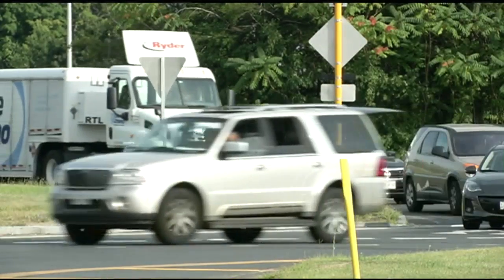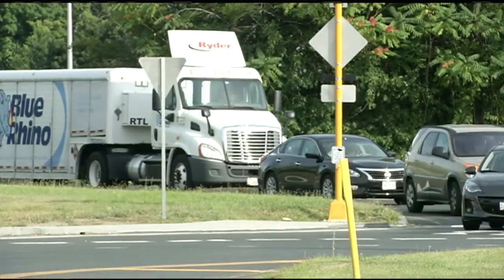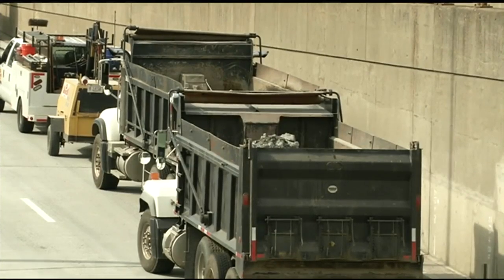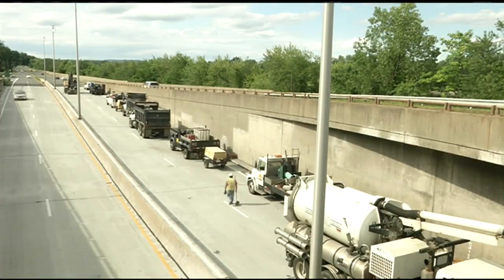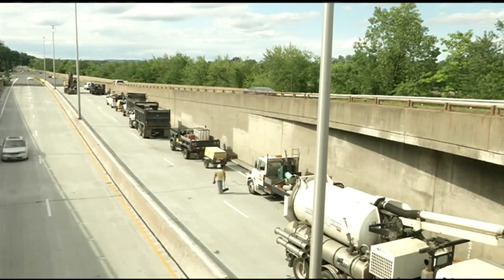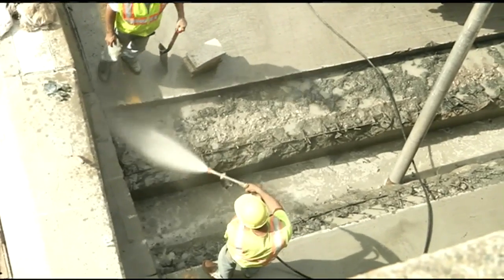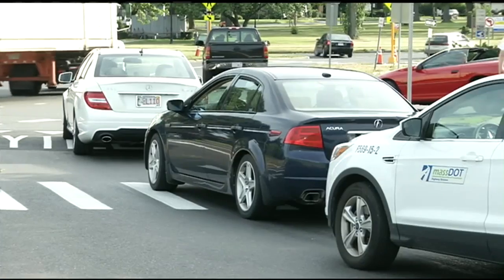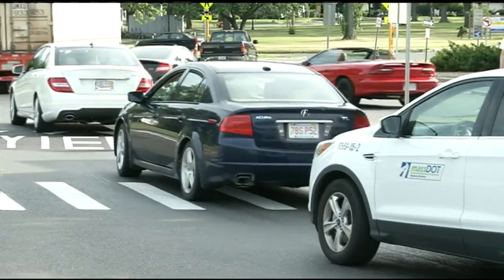More construction being done on Route 5 in West Springfield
Saturday the north bound side of the Route 5 tunnel in West Springfield closed so crews could replace drain pipes.